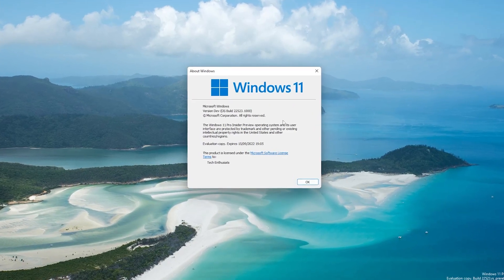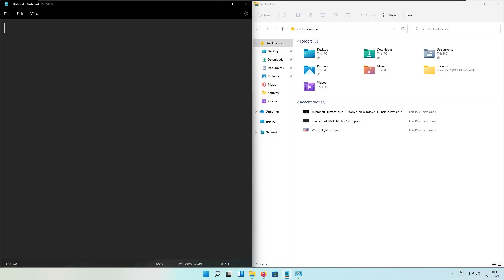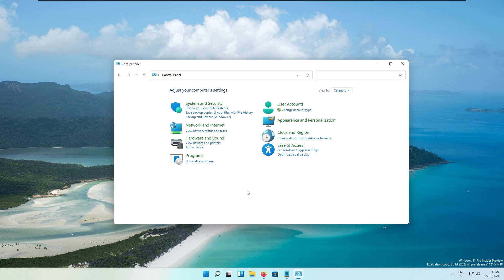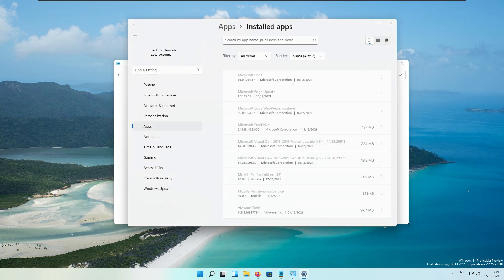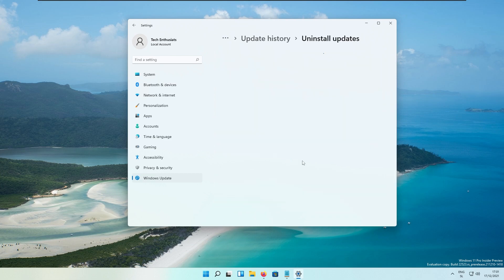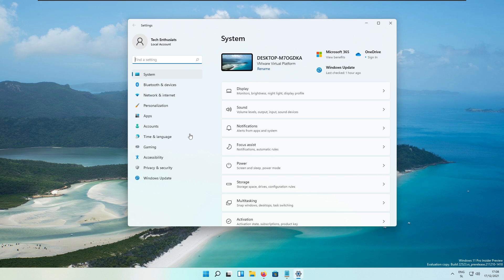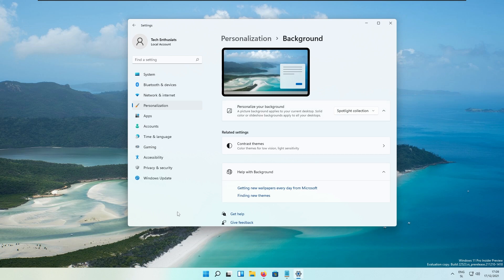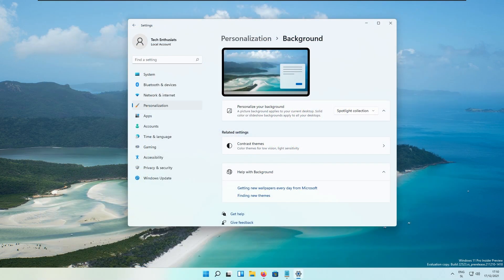Windows 11 build 22523: New settings from Control Panel in Windows Settings App, Fixes & More...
This new developer build of Windows 11 brings a few changes to operating system including some new settings from control panel in windows settings app. Windows spotlight fixes and More!